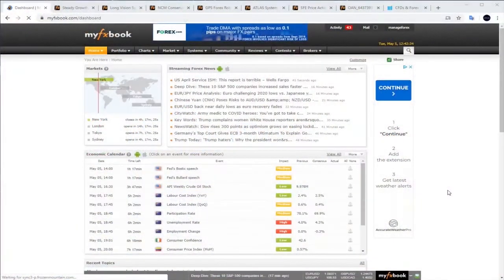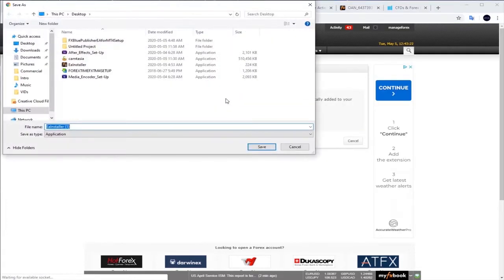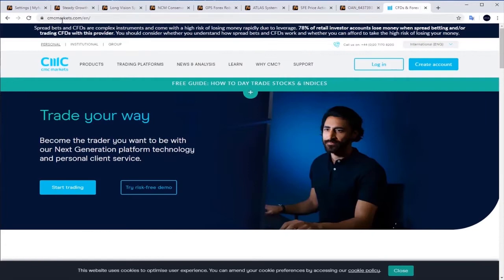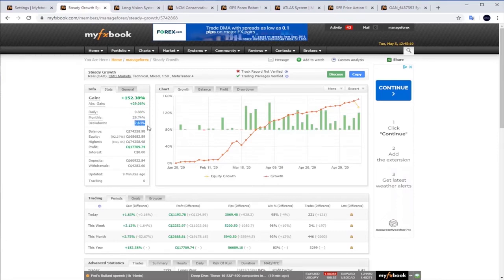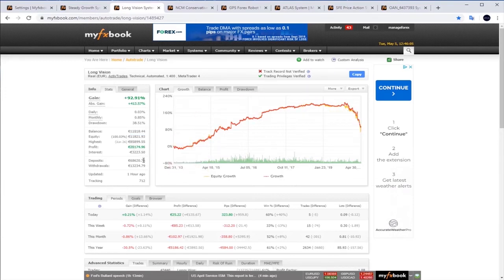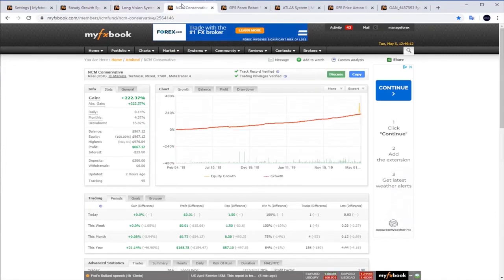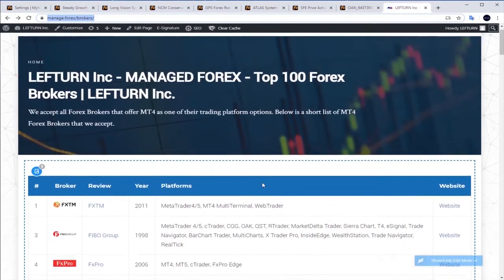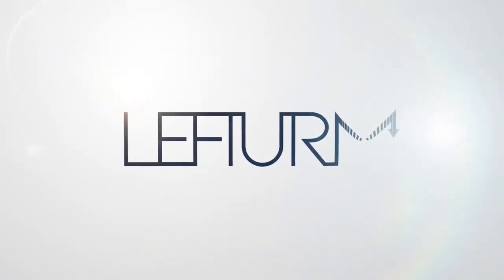Forex Copy Trading - How to Copy the World's Best Forex Traders